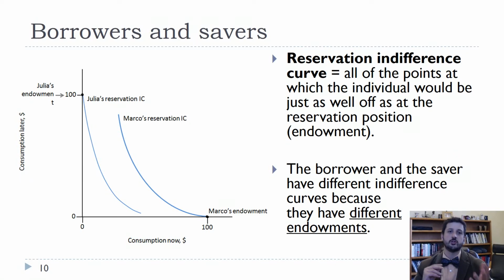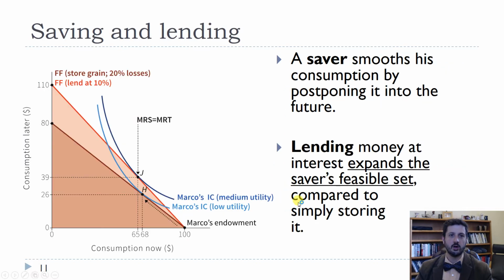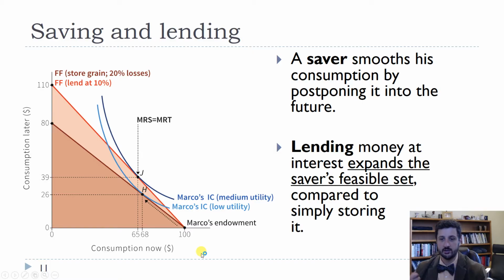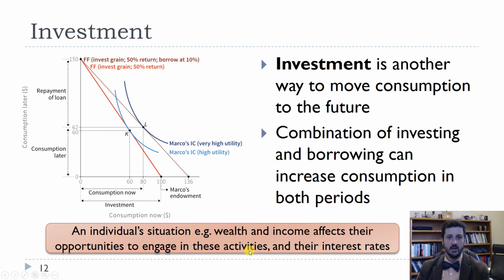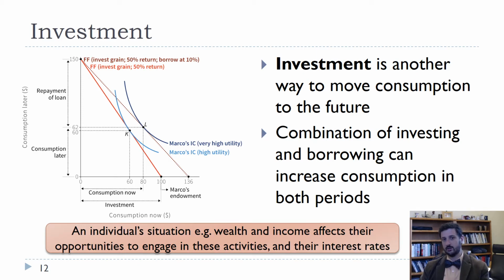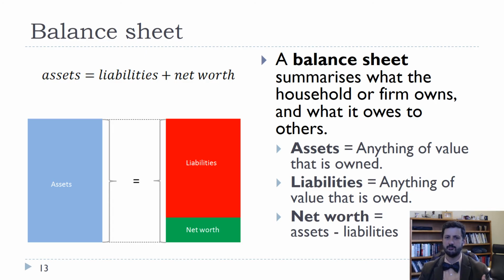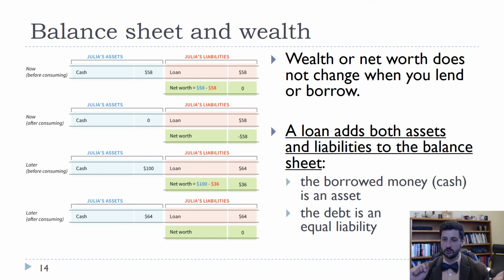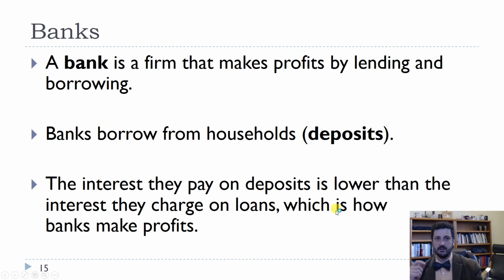Ch10-Investments, Assets, and Banks